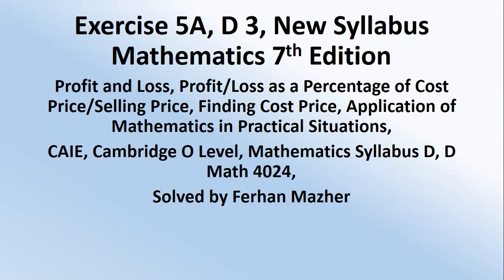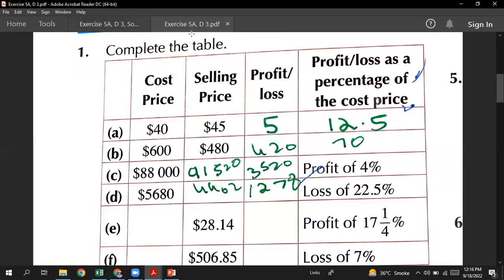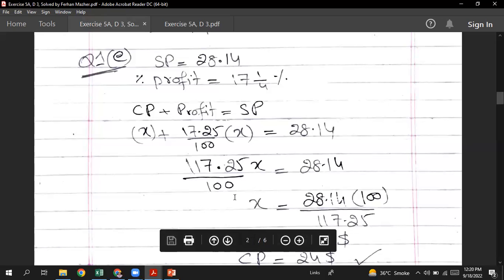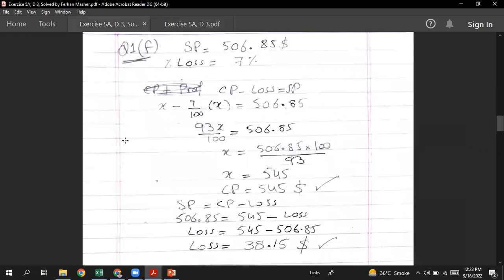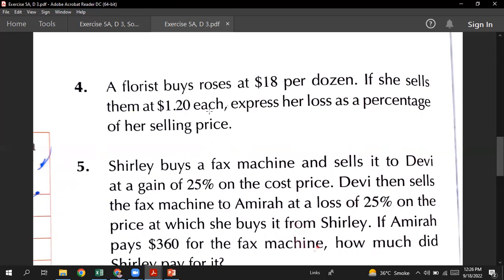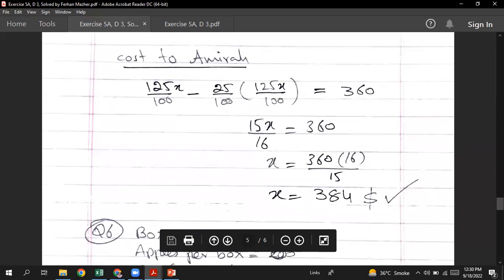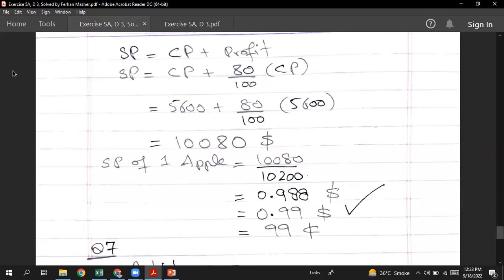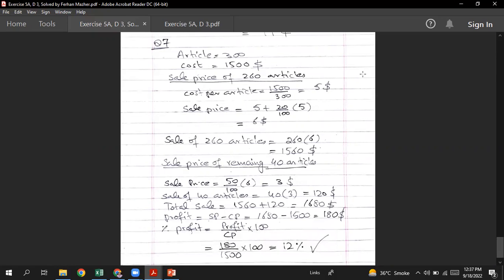Exercise 5A, D 3, New Syllabus Mathematics 7th Edition, Solved by Ferhan Mazher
Exercise 5A, D 3, New Syllabus Mathematics 7th Edition,
Profit and Loss, Profit/Loss as a Percentage of Cost Price/Selling Price, Finding Cost Price, Application of Mathematics in Practical Situations,
CAIE, Cambridge O Level, Mathematics Syllabus D, D Math 4024,